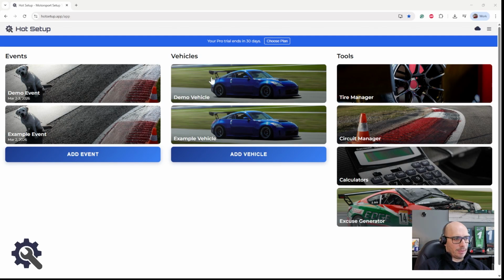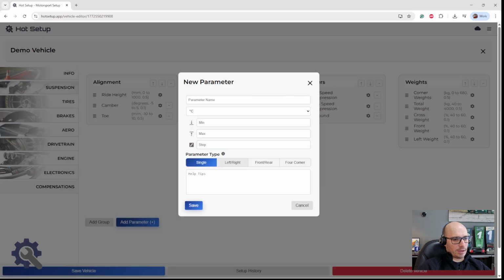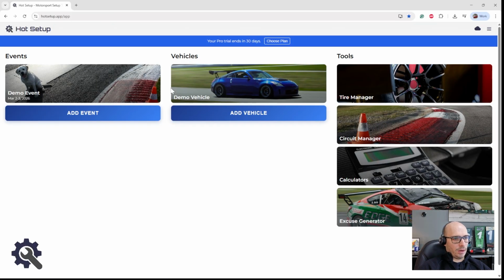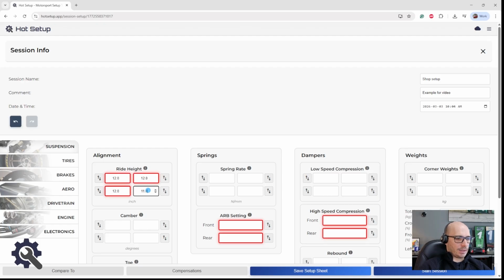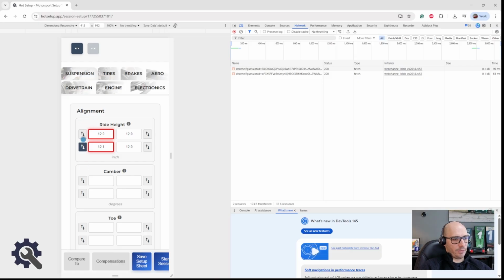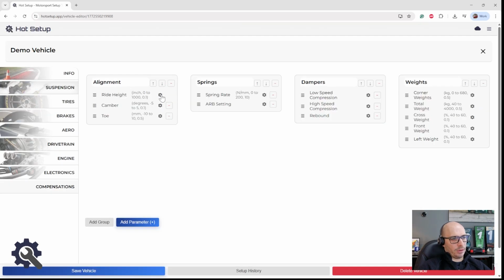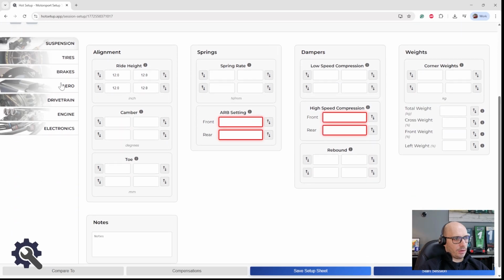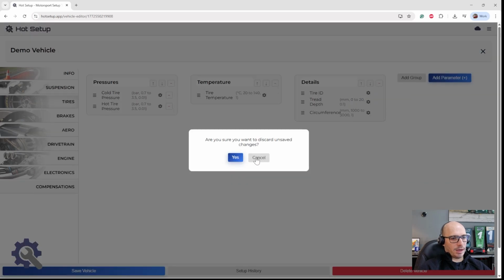How To Use Vehicle Editor In Hot Setup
Vehicle Editor in Hot Setup is a very powerful tool that allows the user to fully customize which parameters are tracked for each specific vehicle, allowing for flexible units, and the ability to assign a parameter as a single value per car, or Front/Rear, Left/Right, or all four corners.

This gives you the ability to perfectly configure your setup sheets for exactly what you want to track - everything you need, nothing you don't.